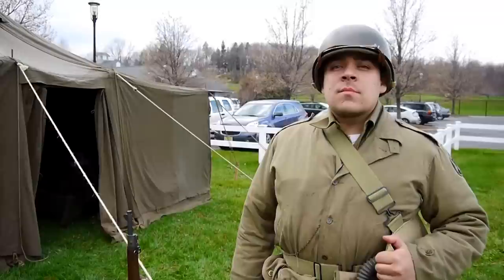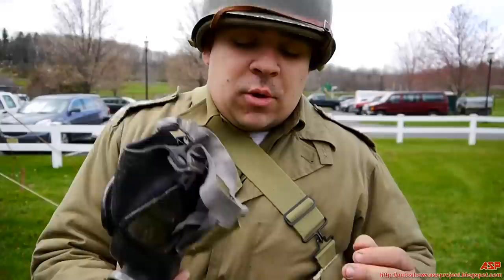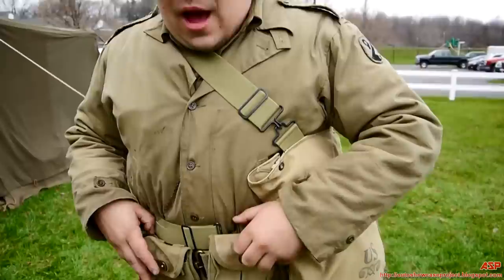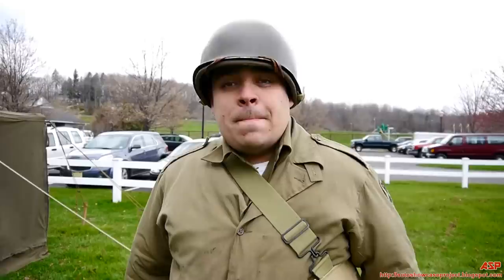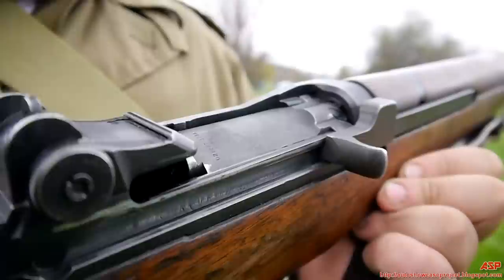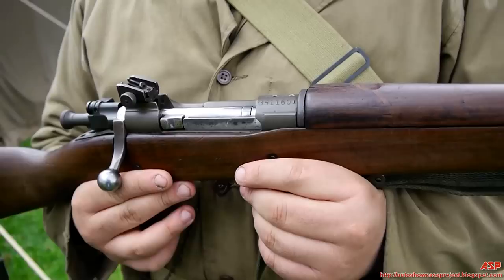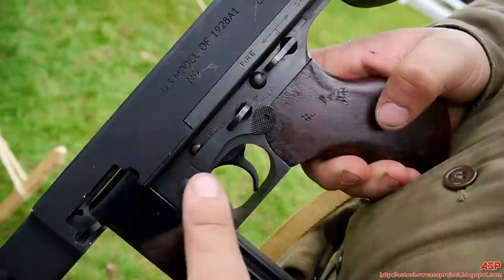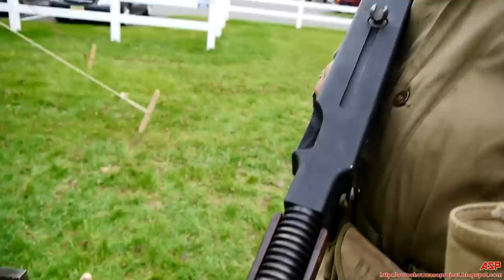94th Infantry Division, US Army Equipment, Uniform and Weapons || World War 2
ASP Tactical Presents:
A presentation of the 94th Infantry Division US Army Equipment, Uniform and Weapons they used during World War 2. The presenter is Brian who is the Founder of the 94th Infantry Living History and Reenacting Unit. Brian shows us the equipment and weapons used by the 94th Infantry and other similar units.

You will see M1 Garand rifle, M1903 Springfield rifle, and the Thompson SMG. Plus, a gas mask demonstration.

Sound off in the comments below!